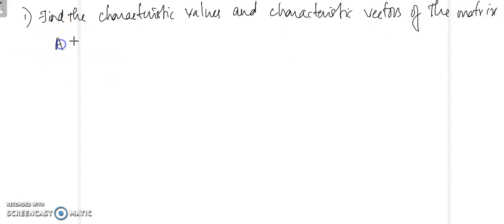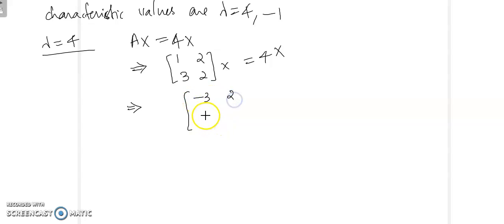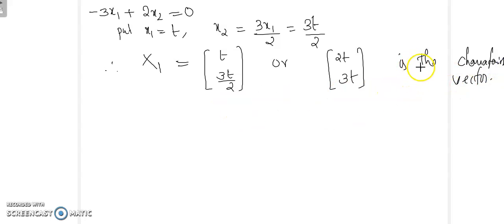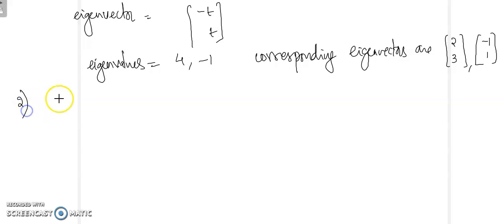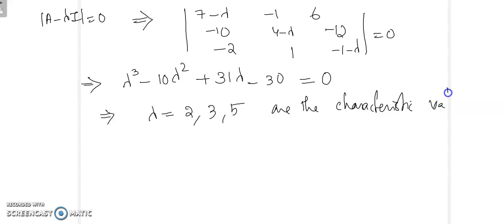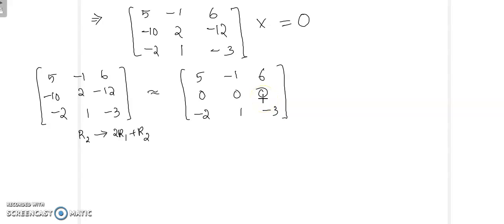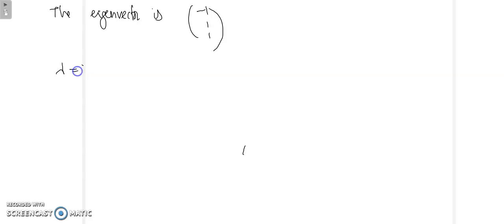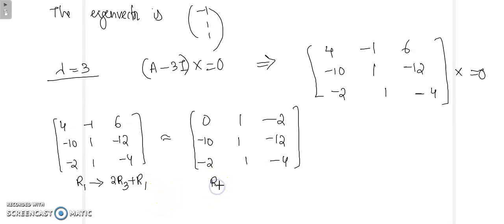Ordinary Differential Equation || LECTURE-16 || MS||part-1